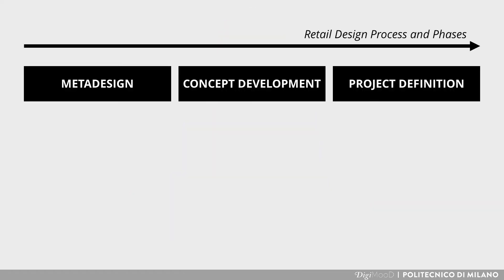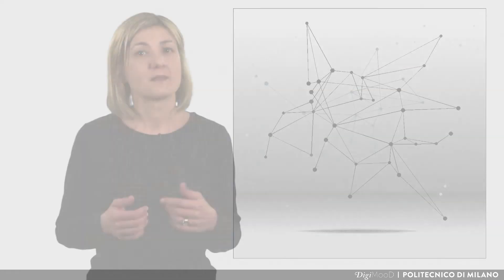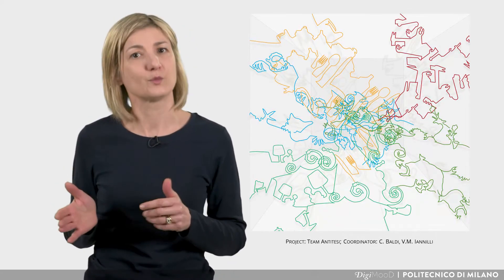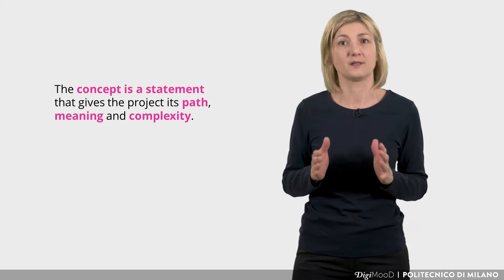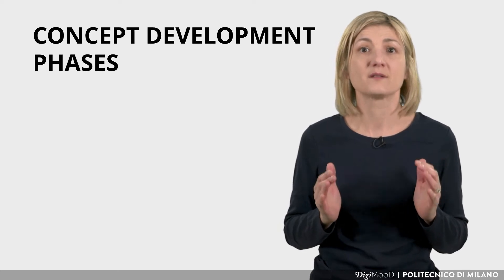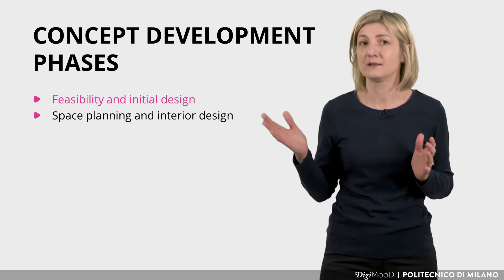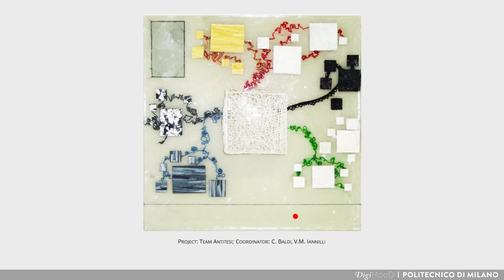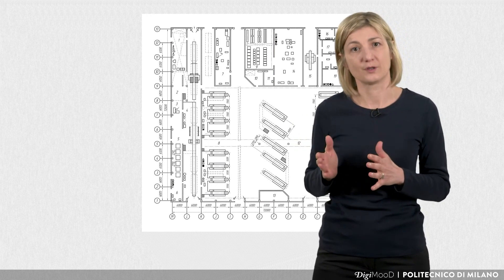Concept development and project definition (Claudia Baldi)